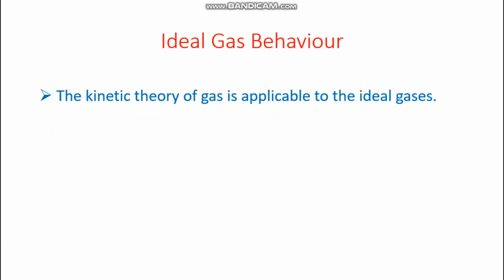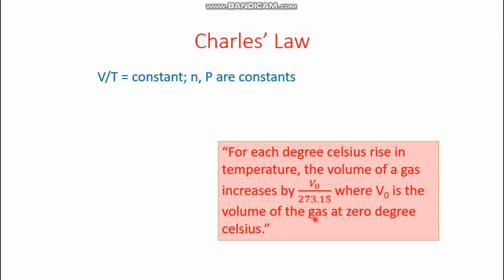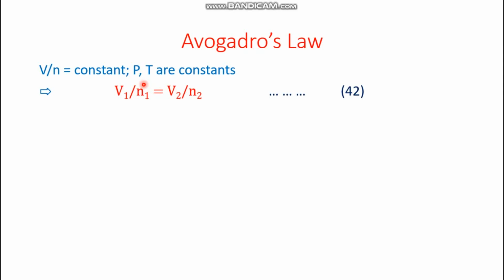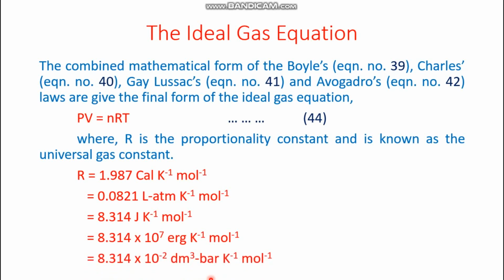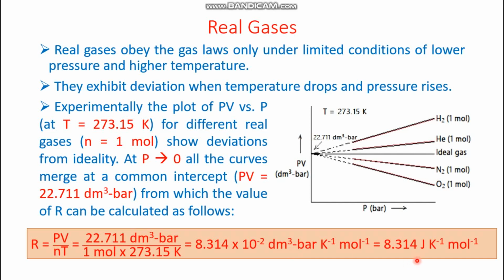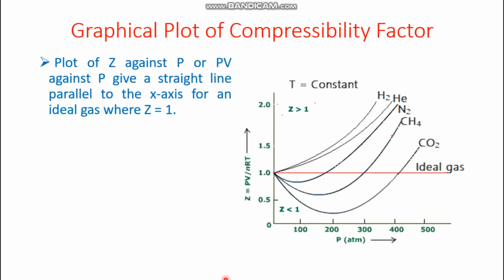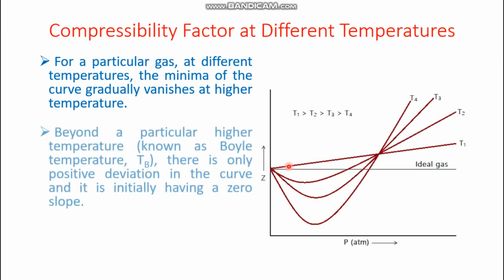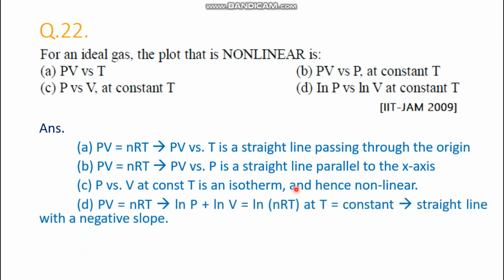IIT-JAM Chemistry Tutorial#20: Gaseous State: L-6: Ideal Gases and Deviations fr5om Ideal Behaviour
Click below for complete playlist of IIT-JAM in Chemistry

Gaseous State: Lecture 6: Ideal Gases and Deviations fr5om Ideal Behaviour

Ideal Gases
Boyle's Law
Charles' Law
Avogadro's Law
Deviations from Ideal behaviour
Plot of PV vs. P
Compressibility factor Z
Plot of Z vs. P
Deviation of isothrm of hydrogen gas
Boyle Temperature TB